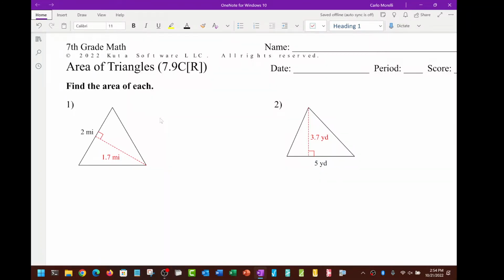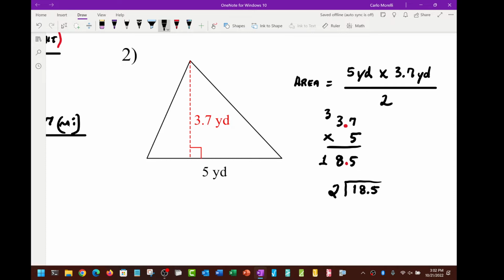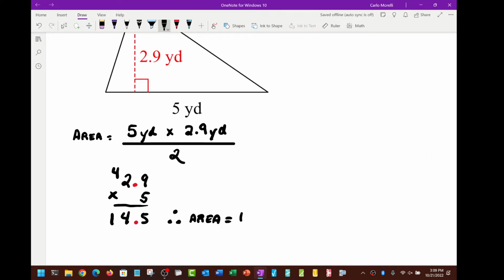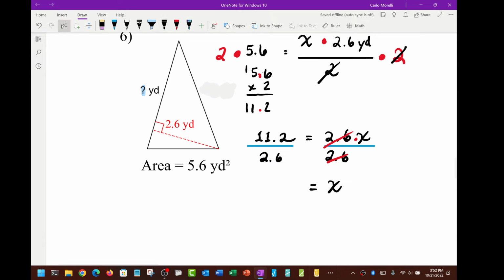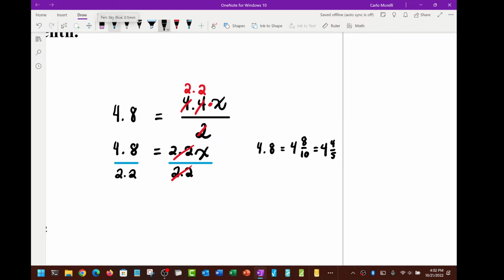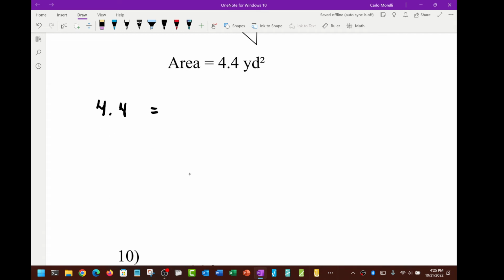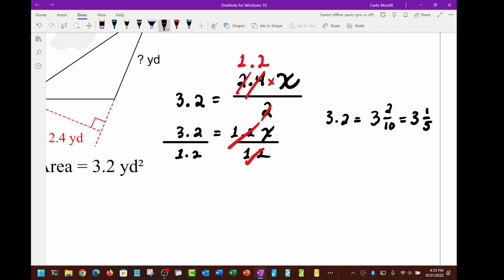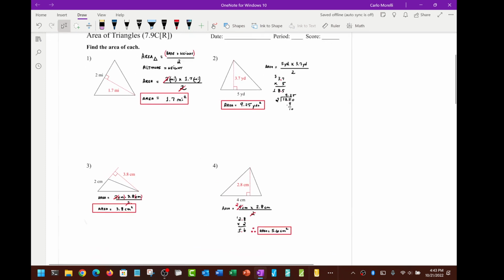Area of Triangles 7th Grade Math Kuta Works Full Solutions Video